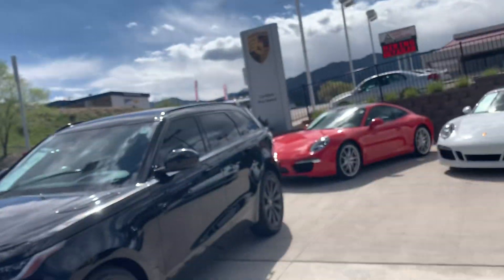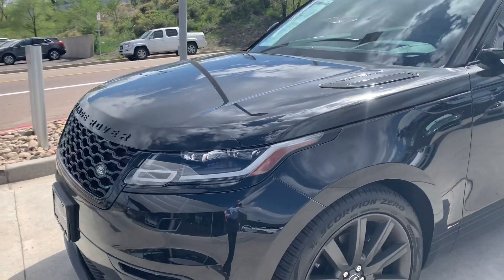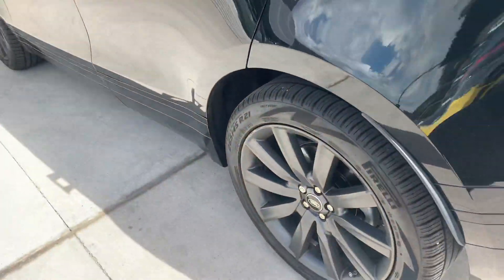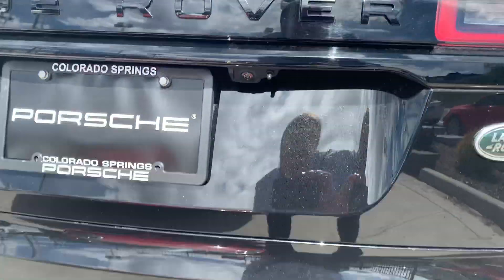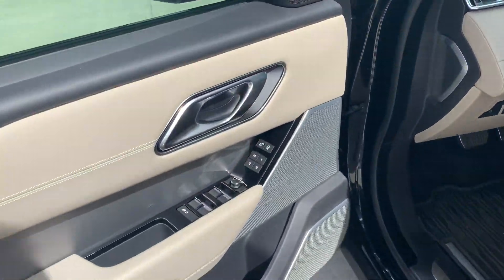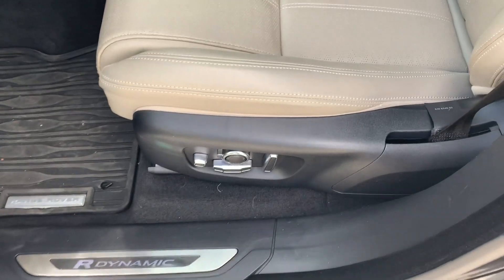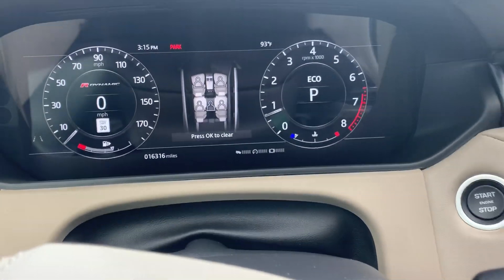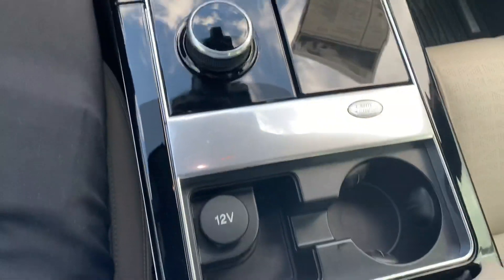2018 Range Rover Velar please contact James Polyefko for more information at